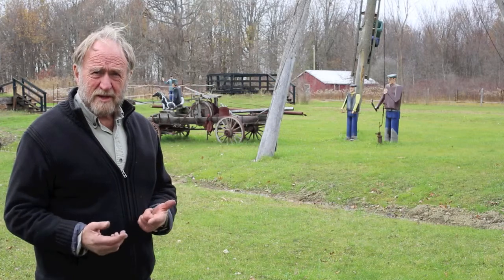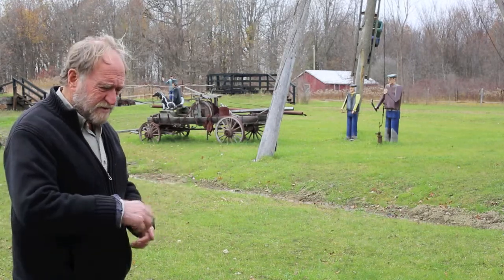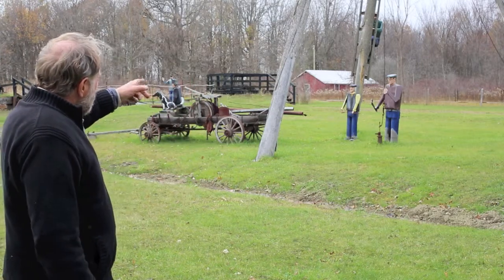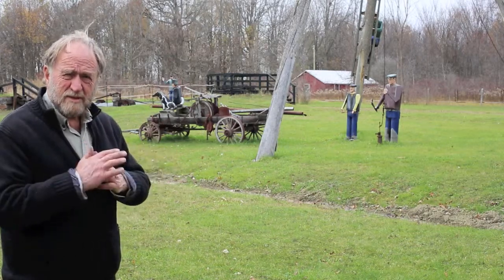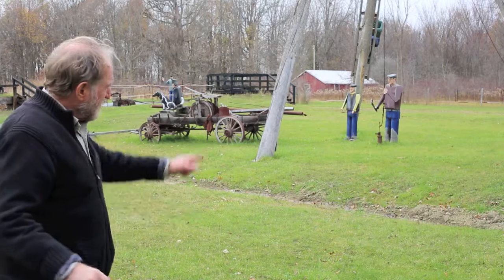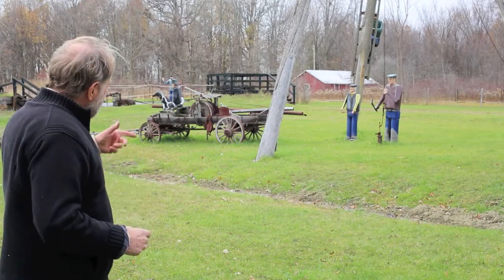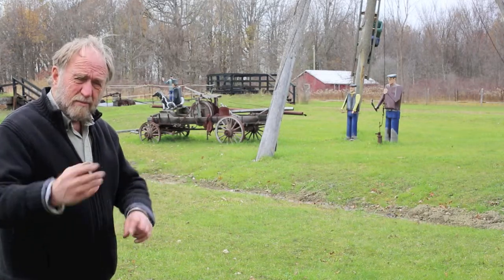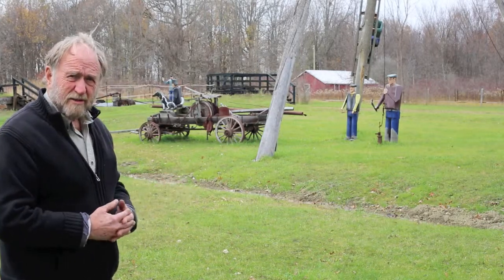Oil Drilling Techniques: Three-Pole Derrick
Three-pole derricks were built in order to haul heavy equipment out of the oil wells. At one time, the areas around the oil fields were a forest of derricks. In the 1950s, a strong wind storm blew many of them over and today, portable pulling rigs are used instead.